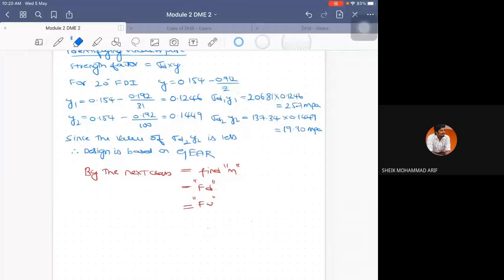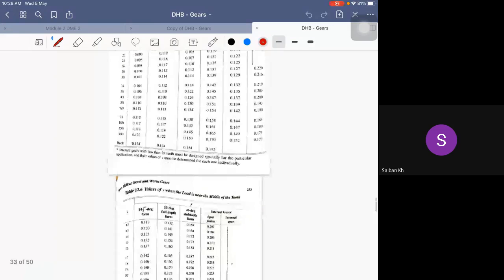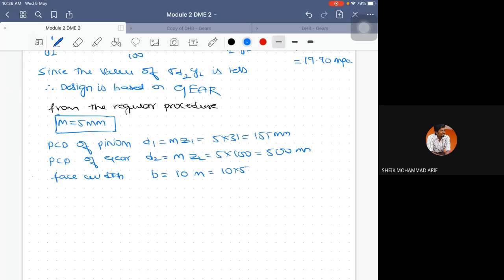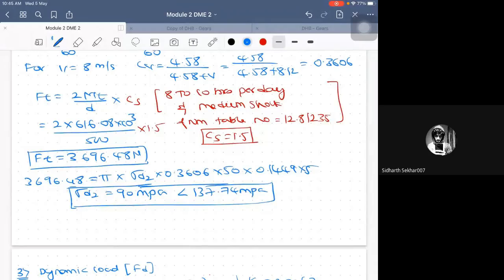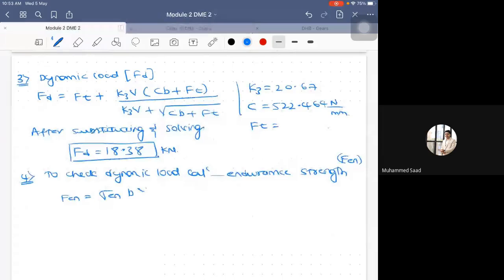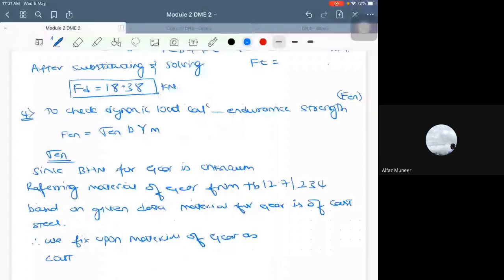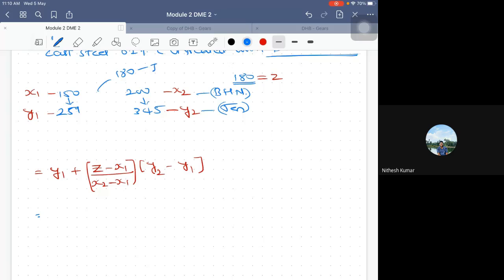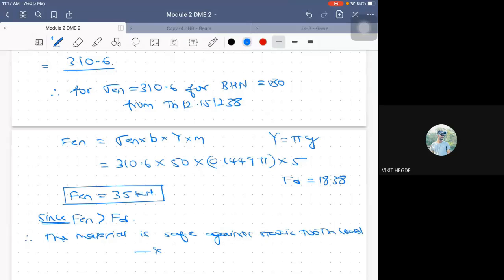DME2 - Module 2 spur gear problem - 5